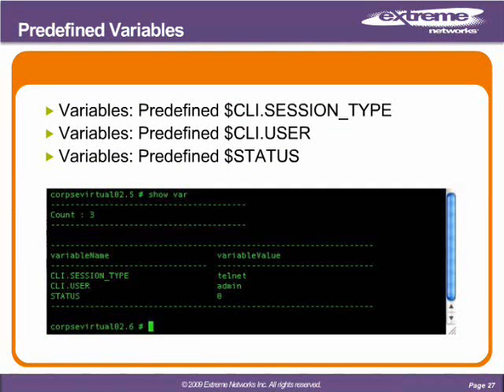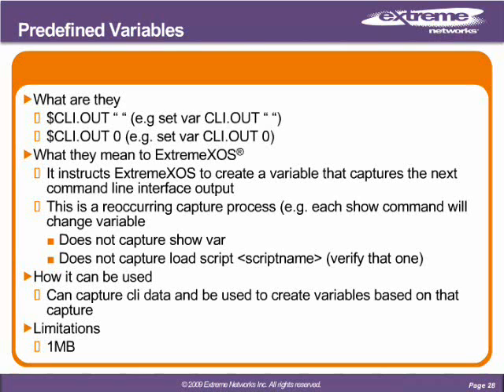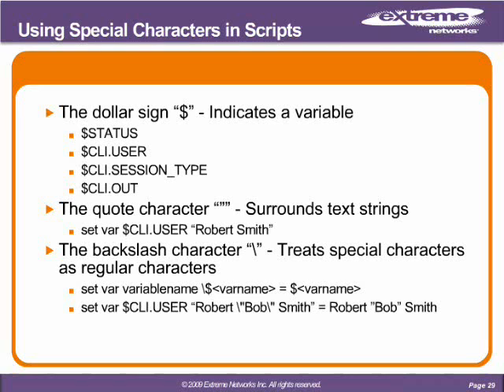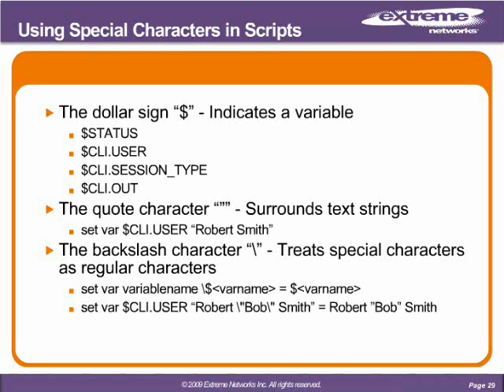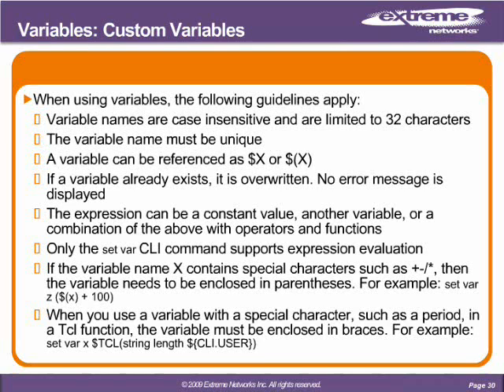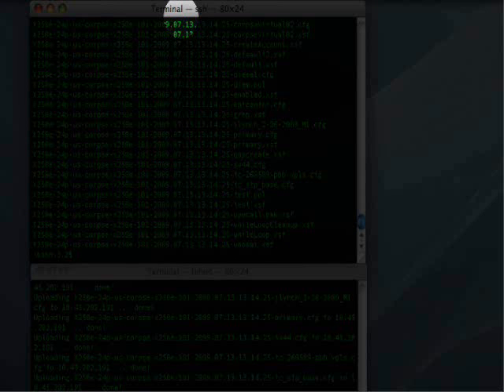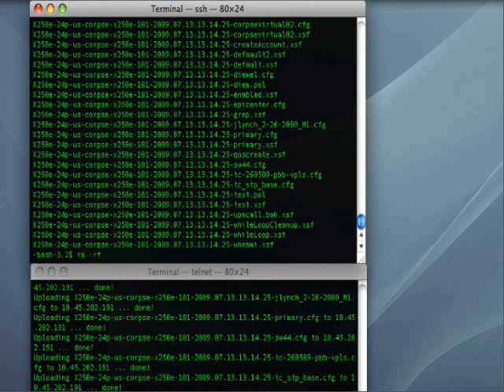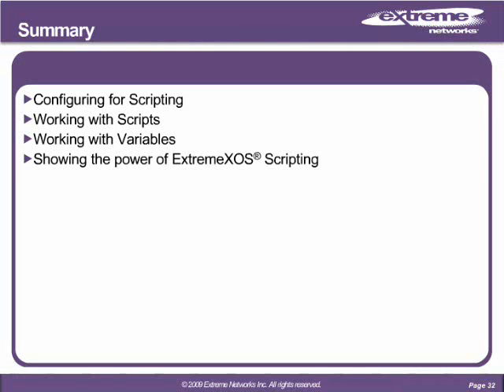ExtremeXOS Scripting Basics Part 3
Part 3 - This video is a capture of the ExtremeXOS: Scripting Basics online training module